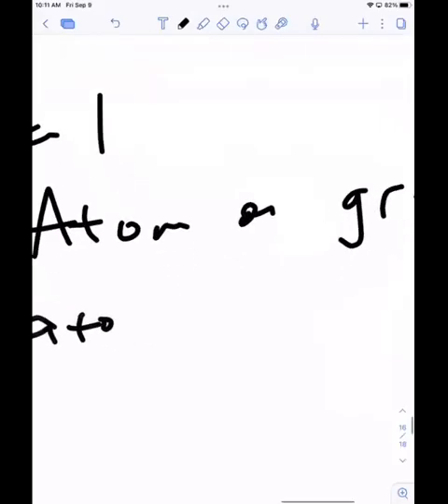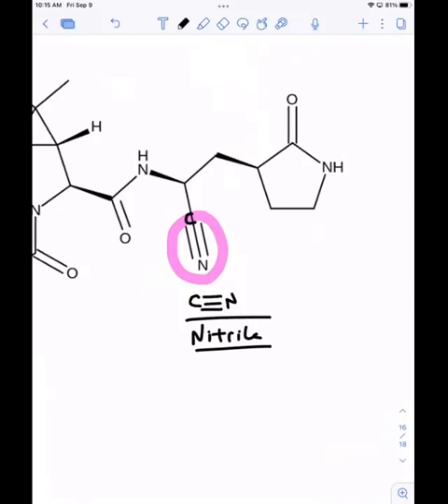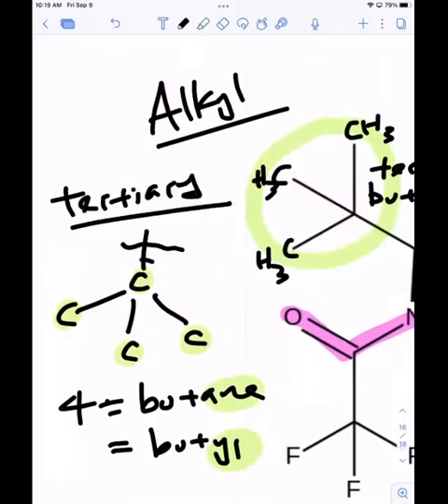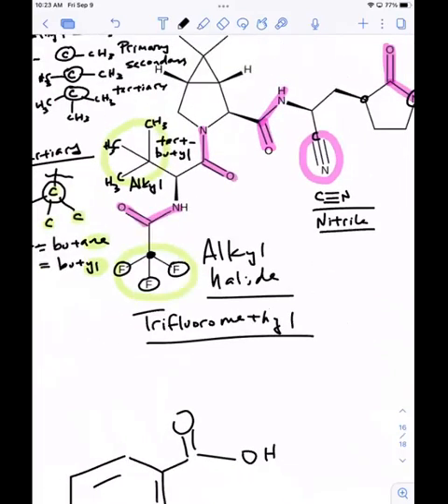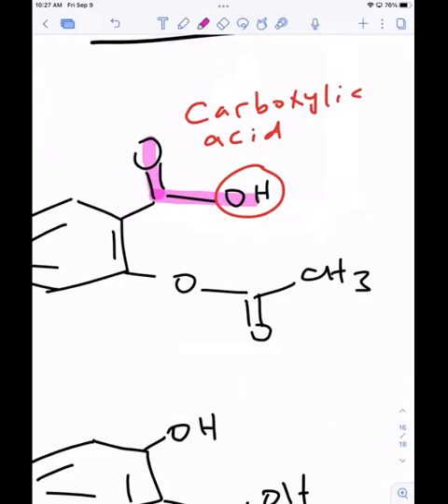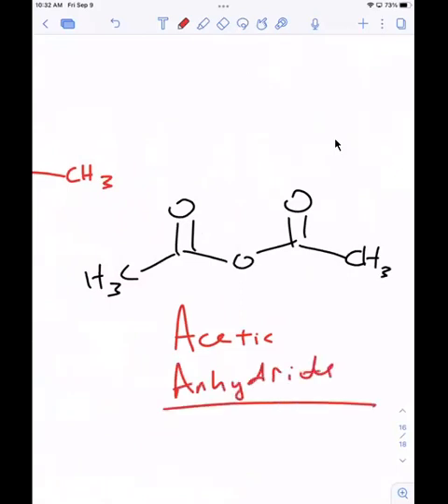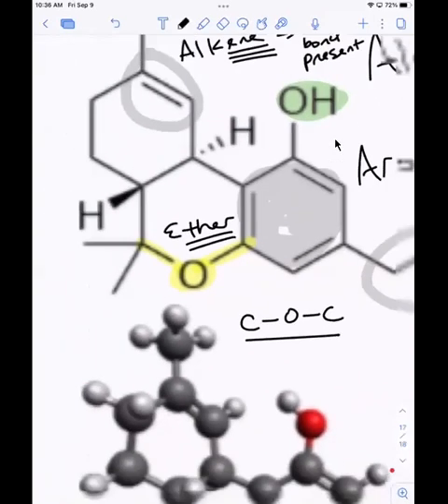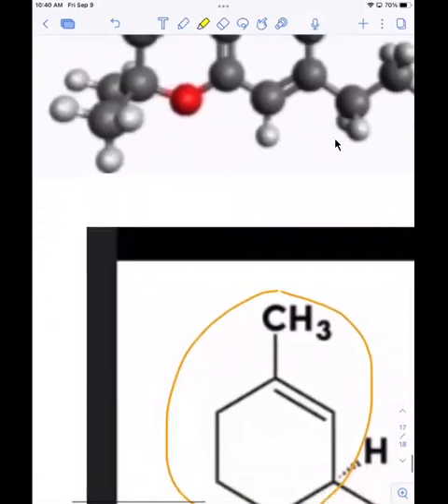CHEM 320-02 9-9-22 Introduction to Functional Groups